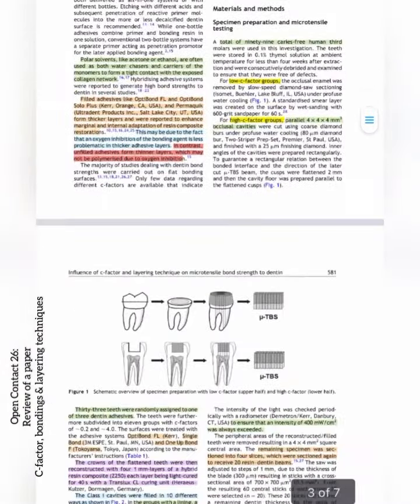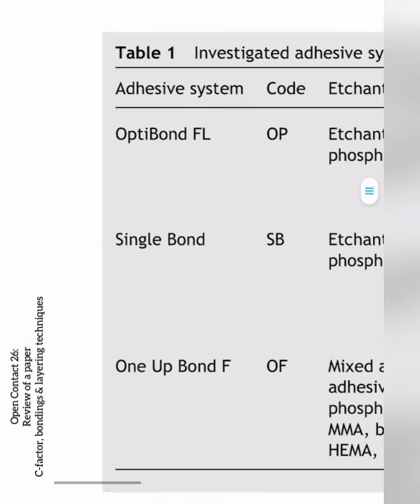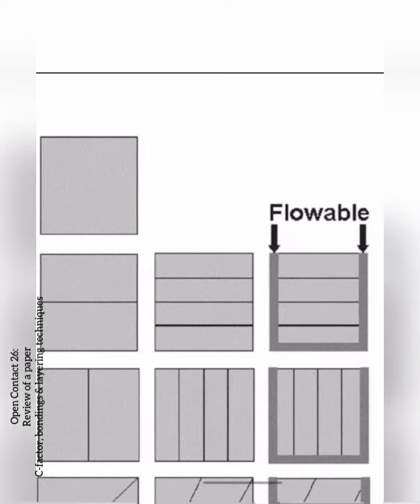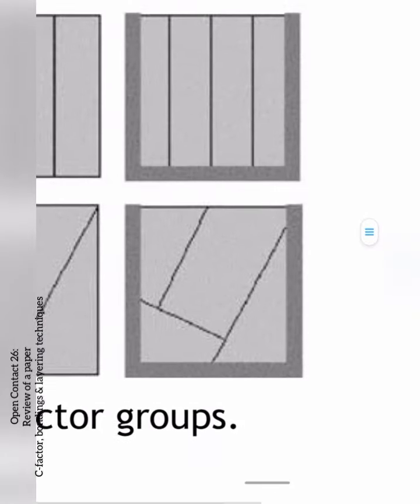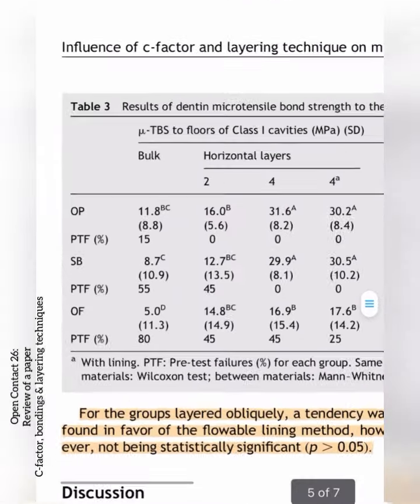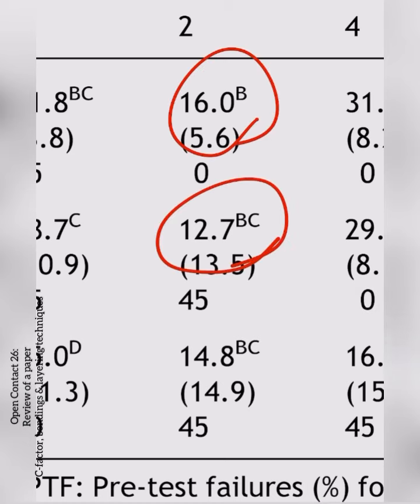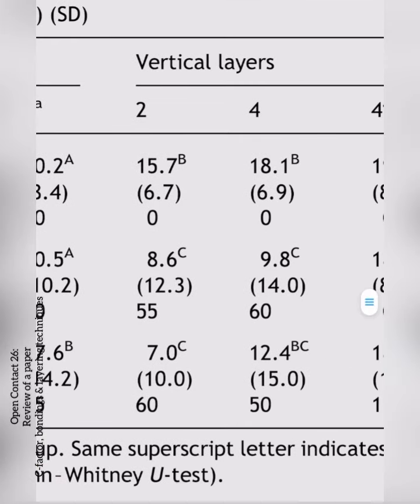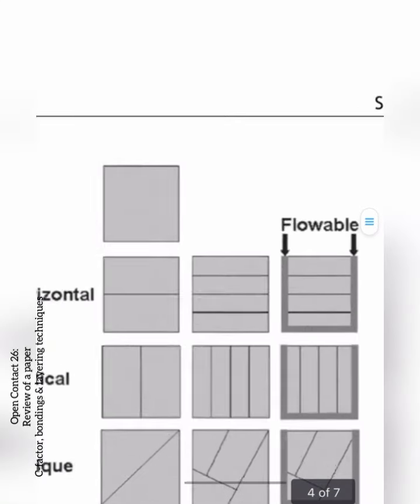The first article review ۱۴۰۱/۵/۱۳